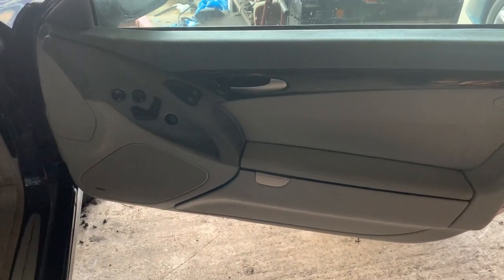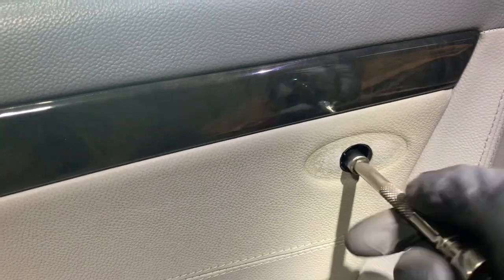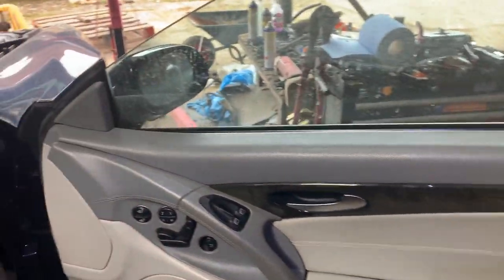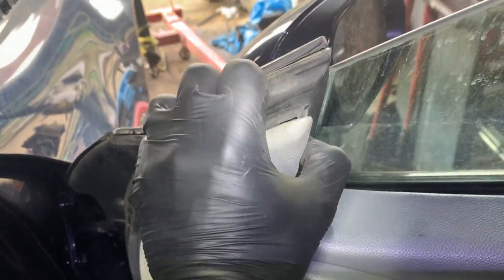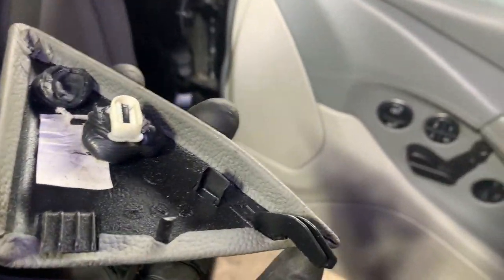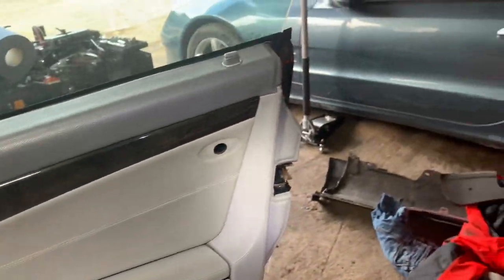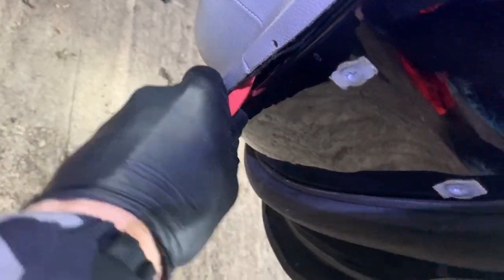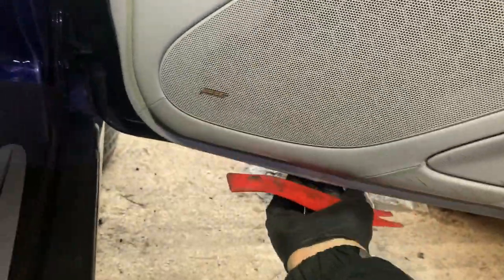Mercedes SL R230 Door Card, Wing Mirror, Door Module & Speaker Removal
A video of how I removed the Door card and various door components on my 2003 SL500. Apologies for the rough video, bit of an amateur and working with handheld camera phone!